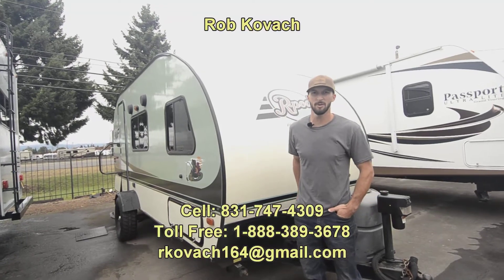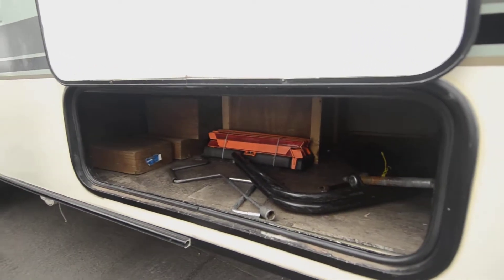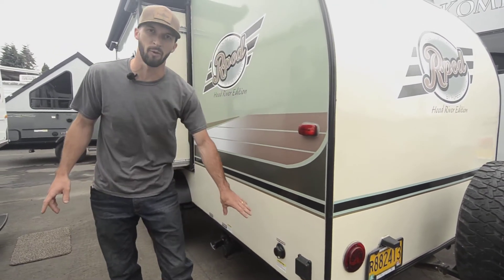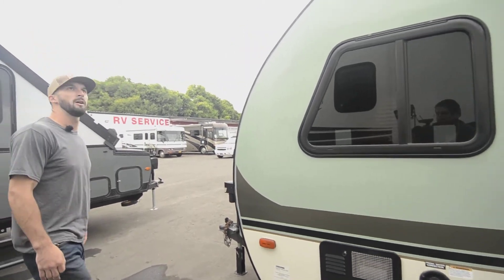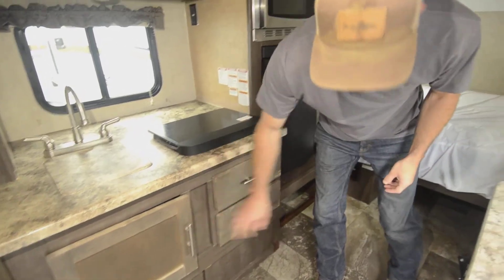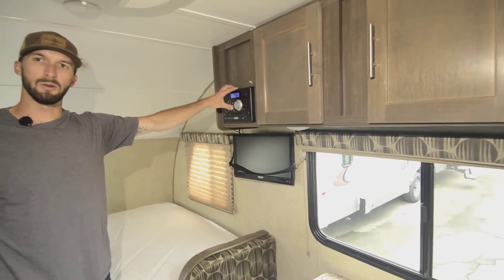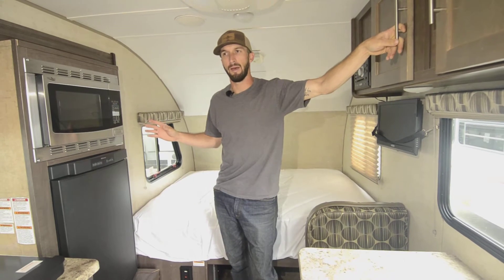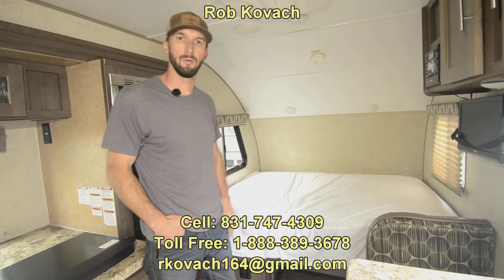RV Sales of Oregon 2017 R Pod Stock # UT2533A